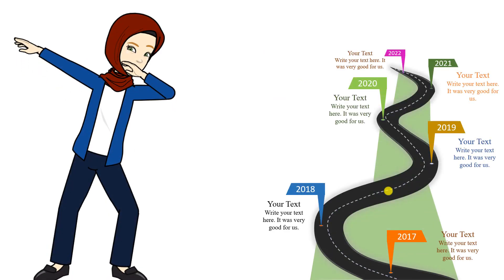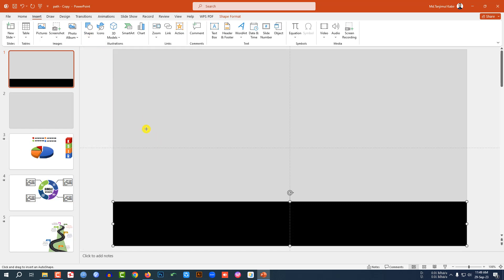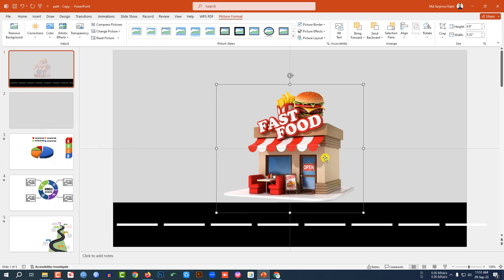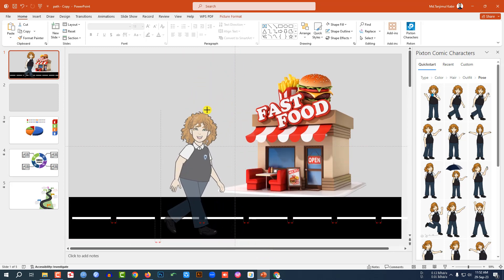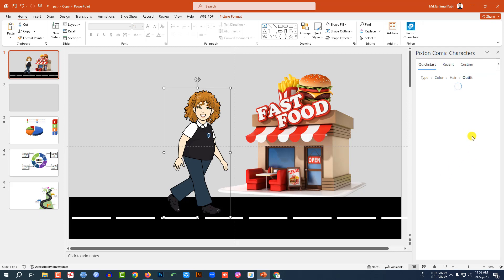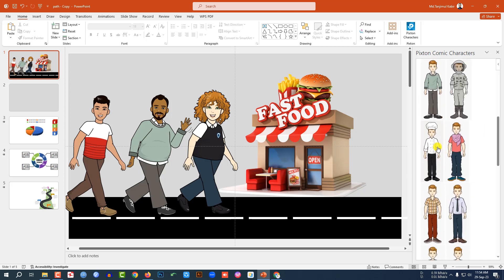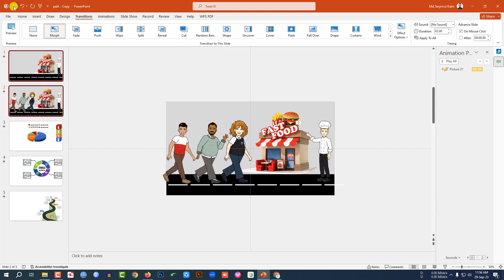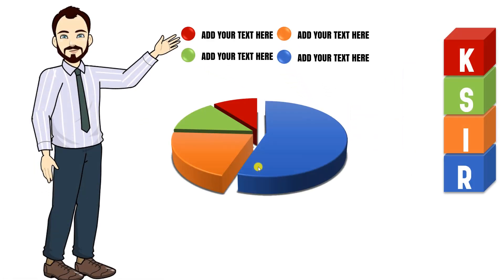How to Make Animated Quick Cartoon in PowerPoint | Create Cartoon Animation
Discover the magic of self-expression through animation with our step-by-step guide on 'How to Make Animated Cartoon of Yourself in PowerPoint.' Unleash your creativity as we show you the secrets to bring your digital avatar to life. Watch as we transform static images into dynamic characters using simple PowerPoint tools. From designing your unique caricature to adding captivating movements, this tutorial will have you animating like a pro in no time. Join us on this exciting journey of self-animation and let your personality shine through your slides